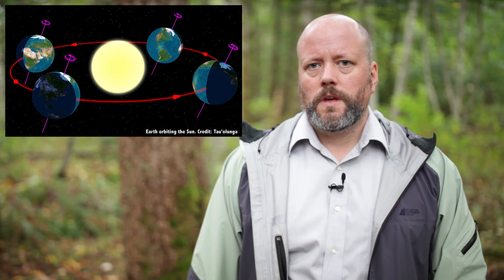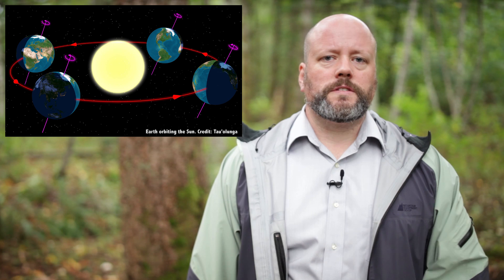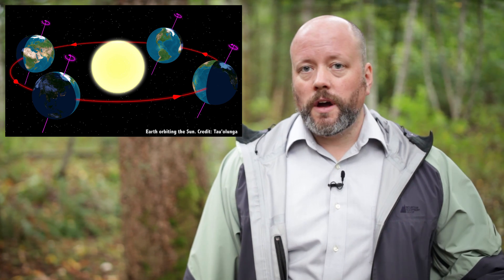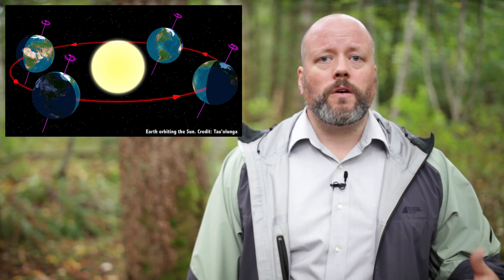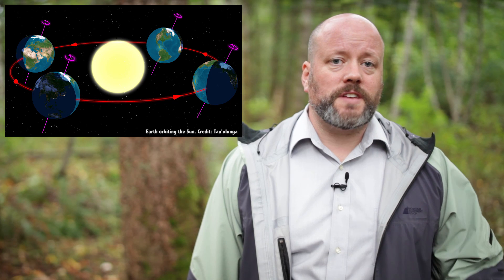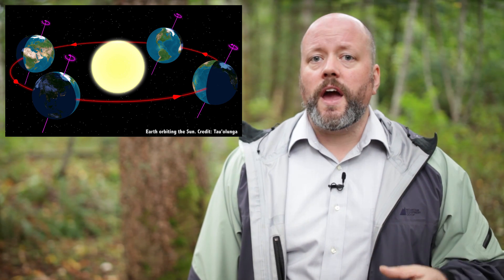How Long Is A Day On Earth?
I'm going to ask you how long a day is on Earth, and you're going to get the haunting suspicion that this is a trap. Your instincts are right, it's a trap! The answer may surprise you.

Edited by: Chad Weber

How long is a day on Earth? Or more specifically, how long does it take for the Earth to turn once on its axis? For all the stars to move through the sky and return to their original position? Go ahead, and yell your answer answer at the screen… 24 hours?

Wrong!

It only takes 23 hours, 56 minutes and 4.0916 seconds for the Earth to turn once its axis. Unless that’s what you said. In which case, congratulations!

I’m sure you’re now stumbling around in an incoherent state, trying to understand how you could have possibly messed this up. Were you reprogrammed by the hidden chronology conspiracy? Have time travellers been setting back all your clocks every day by 4 minutes? How was your whole life a lie?

Here’s the deal. When you consider a day, you’re probably thinking of your trusty clock, or maybe that smartphone lock screen that clearly measures 24 hours.

What you have come to understand as a “day” is classified by astronomers as a solar day. It’s the amount of time it takes for the Sun to move through the sky and return to roughly the same spot.

This is different from the amount of time it takes for the Earth to turn once on its axis - the 23 hours, 56 minutes. Also known as a sidereal day.

Why are these two numbers different? Imagine the Earth orbiting the Sun, taking a full 365 days, 5 hours, 48 minutes and 46 seconds to complete the entire journey. At the same time, the Earth is spinning on its axis.

Each day that goes by, the Earth needs to turn a little further for the Sun to return to the same place in the sky.… And that extra time is about 4 minutes.

If we only measured sidereal days, the position of the Sun would slip back, day after day. For half of the year, the Sun would be up between 12am and 12pm, and for the other half, it would be between 12pm and 12am. There would be no connection between what time it is, and whether or not the Sun is in the sky.

Can you imagine teaching your children how to read a clock, and then getting them to multiply that by the calendar to figure out when My Little Pony: Friendship is Magic starts? Madness.

Better to keep them in the dark, teach them that a day is 24 hours, and deny all knowledge when they get a little older, and start to ask you challenging questions. But pedants among you already knew that, didn’t you?

You already knew that a sidereal day is a little shorter than a solar day, and that everyone else has been living a lie. You’re the only one who can read the signs and know the terrifying truth. Aren’t you? Well, I’m here to tell you that you’re wrong too. There’s a deeper conspiracy that you’re not a part of. Dear Pedant, your life is also a lie.

The axis of the Earth’s pole, the imaginary line that you could draw between the south pole and the north pole is currently pointed roughly at Polaris, aka The North Star. But we’re wobbling like a top, and where the axis is pointing is slowly precessing westward over the course of 26,000 years.
When did you discover your whole life was a lie?
Don’t forget to stick around for the blooper.

If you’re into other big facts about the Universe here’s a link to our Earth playlist.

Thanks to Pamela J Stewart, Daniel Meeks, and the members of the Guide to Space community who keep these shows rolling. Love space science? Want to see episodes before anyone else? Get extras, contests, and shenanigans with Jay, myself and the rest of the team. Get in on the action. Click here.